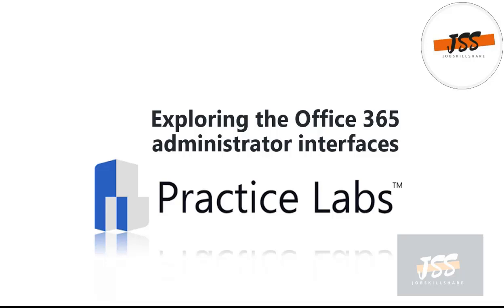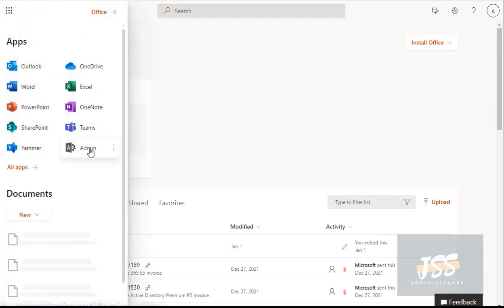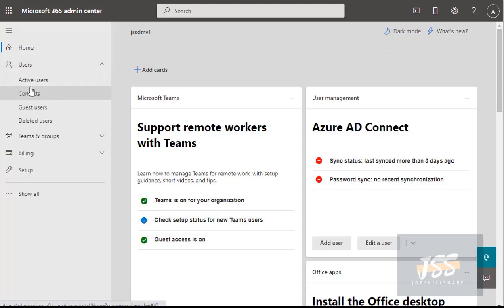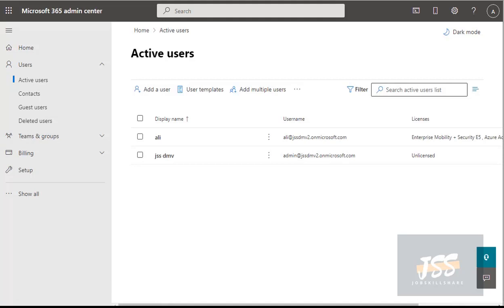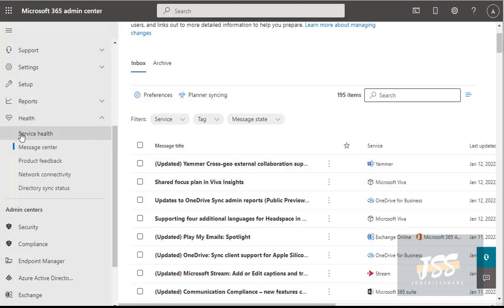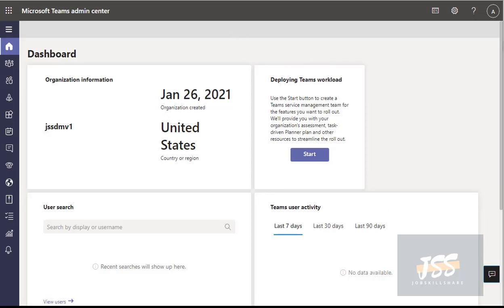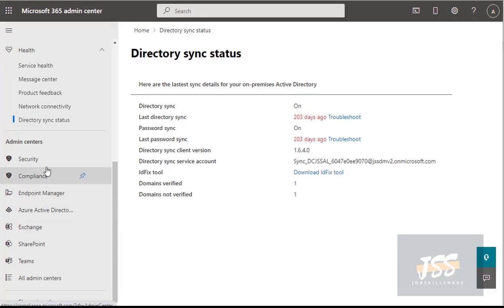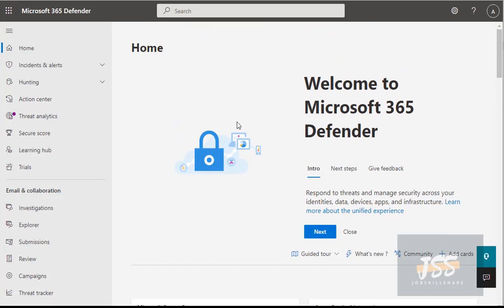Exploring the Office 365 administrator (Admin) portal